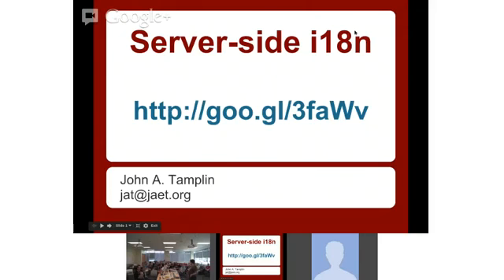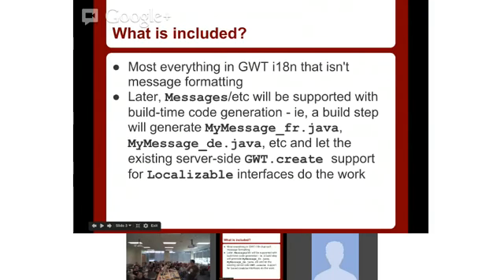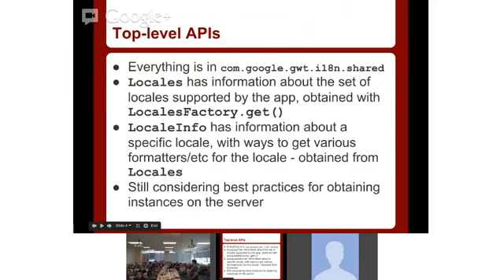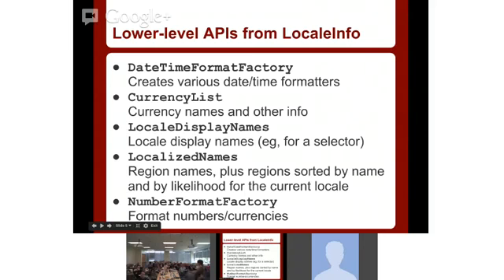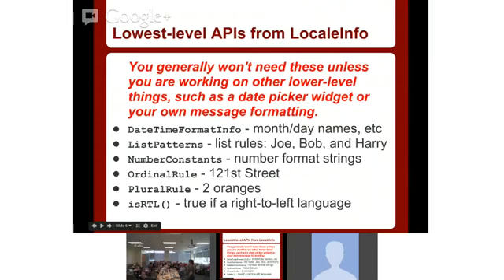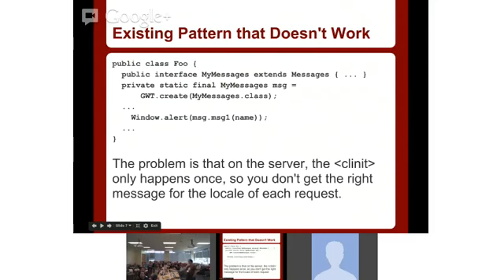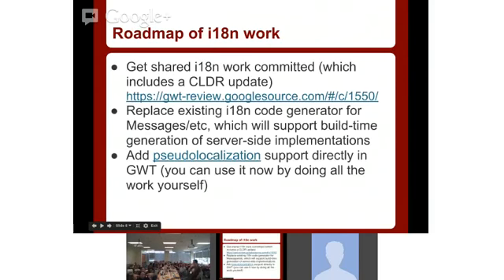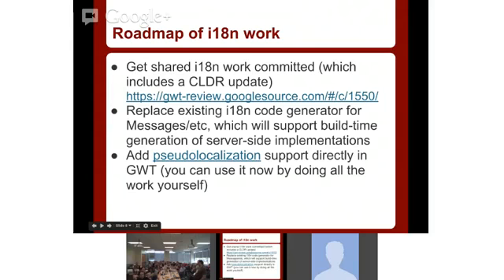Server-side i18n - John Tamplin, Square Inc.